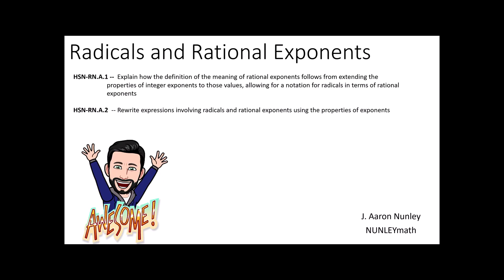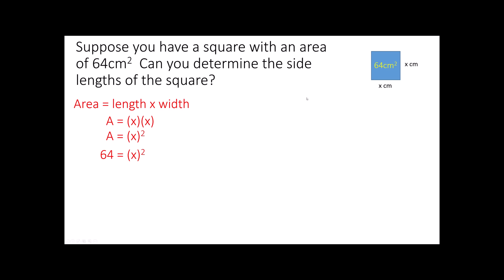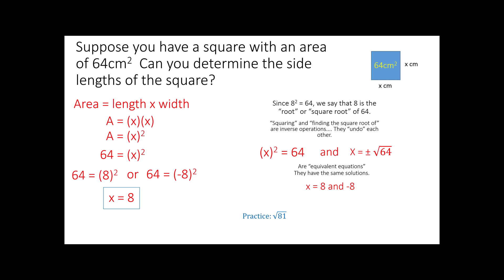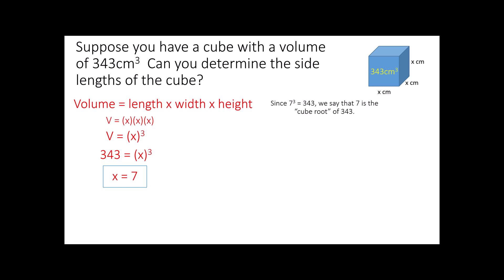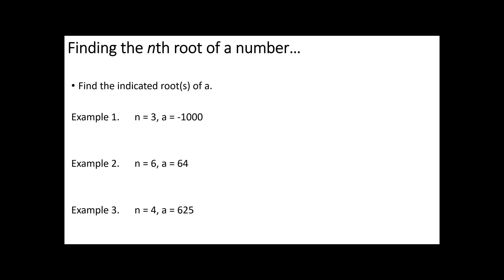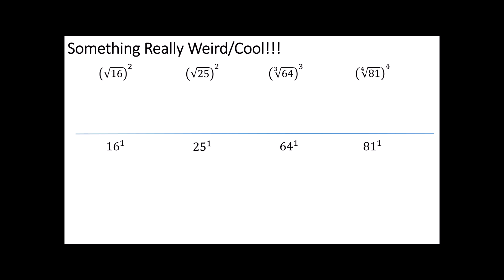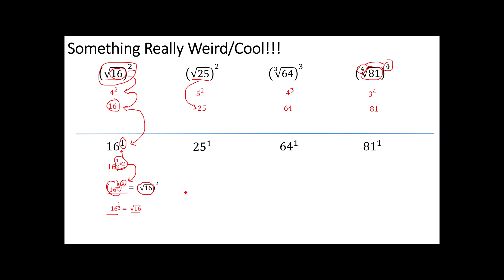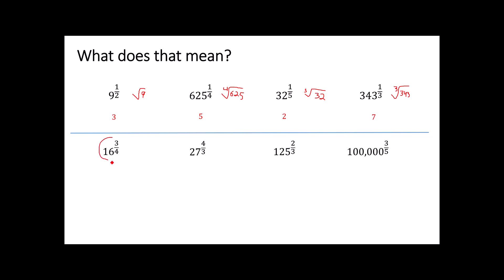Algebra I -- Lesson 51 -- Rational Exponents and Radicals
We look at the connection between exponents and roots and explore how rational exponents connect the two.